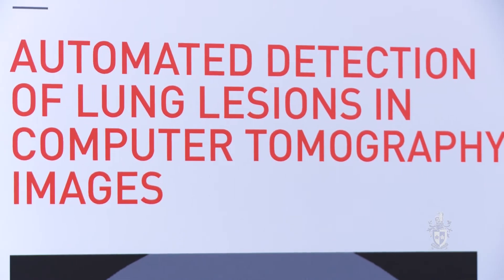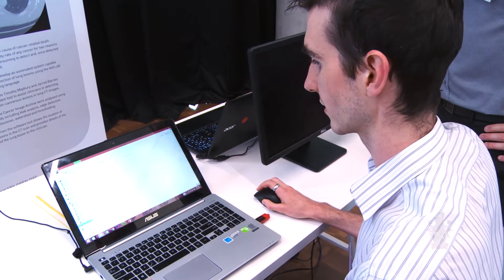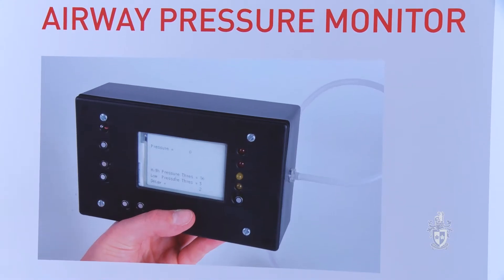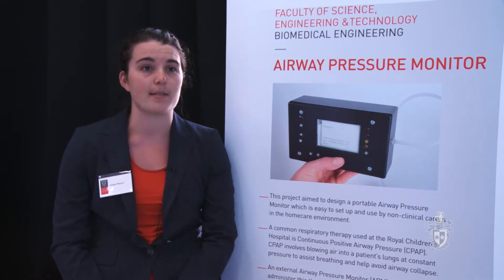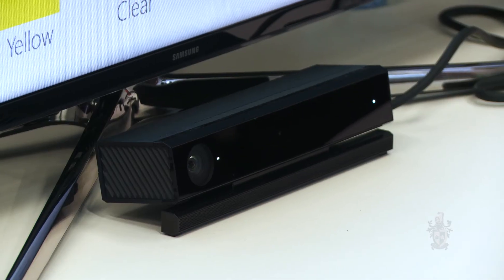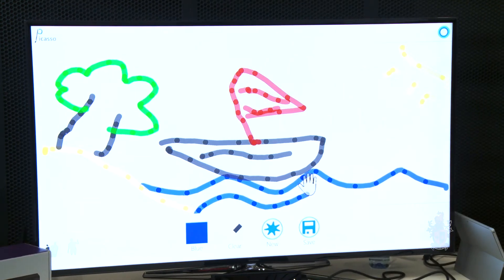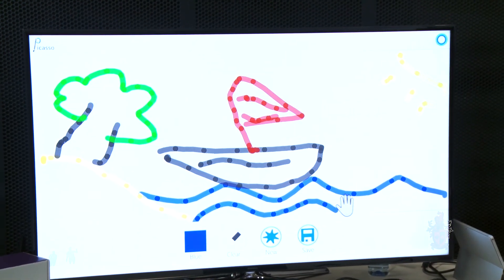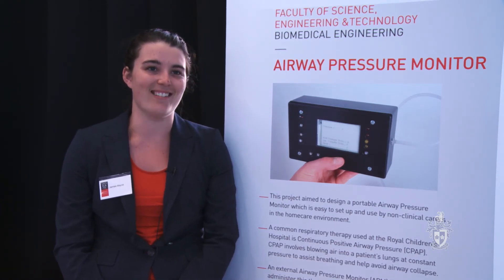Engineering student projects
Swinburne is preparing students for work beyond their degree. See how our engineering students are connecting with industry before they graduate.